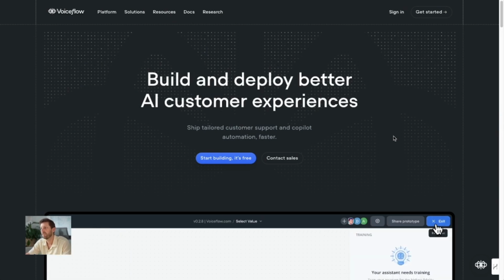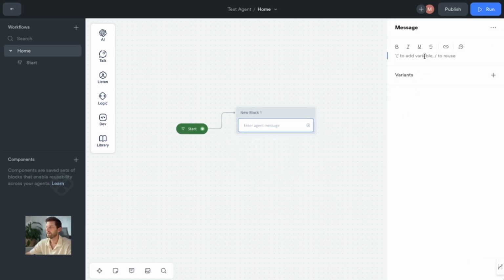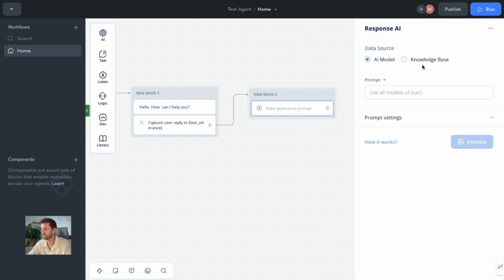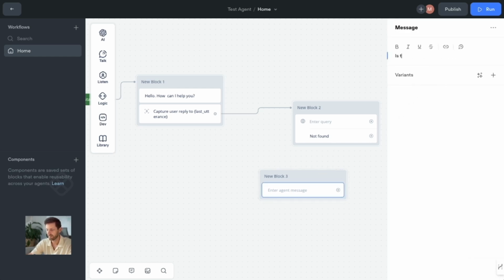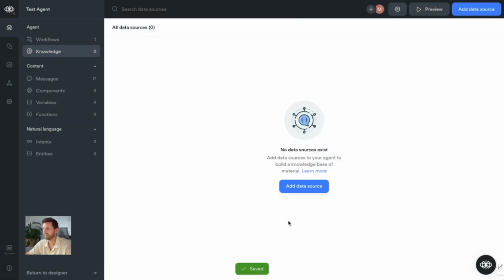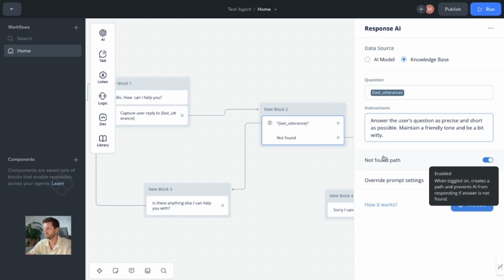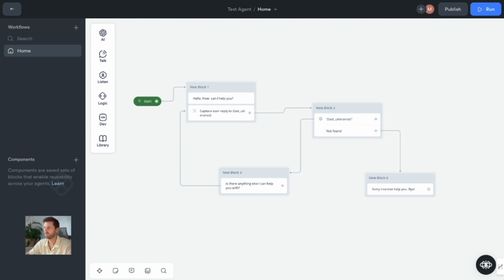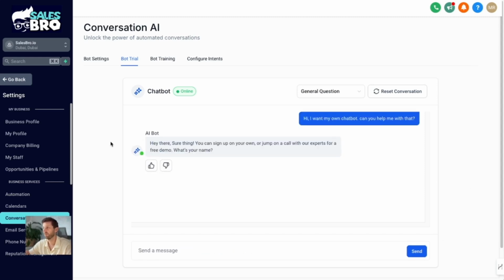You Won't Believe How EASY It Is to Build an AI Chatbot for your Website using Voiceflow! 🚀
In this video, I reveal the shocking truth about how simple it is to create a custom AI chatbot for your website - no need for a team of 11 people! 😱
Watch as I guide you through using VoiceFlow and SalesBro.io to set up your own chatbot in just minutes. Whether you want it to answer questions, book appointments, or more, you'll be amazed by how efficient and straightforward it is.

Key Highlights:
- Discover the user-friendly platforms for building AI chatbots 🌐
- Step-by-step walkthrough to get your chatbot live in no time ⏱️
- Learn to use AI models like OpenAI’s GPTs and configure your knowledge base 🤖
- BONUS: Learn about SalesBro.io’s even simpler solution for chatbot creation!

🔥 Don't miss out on revolutionizing your business with AI!